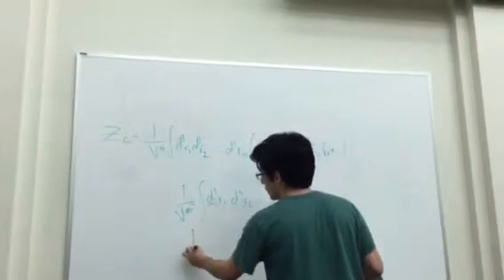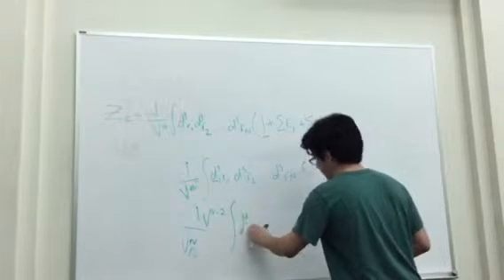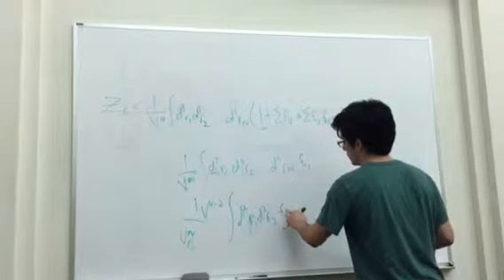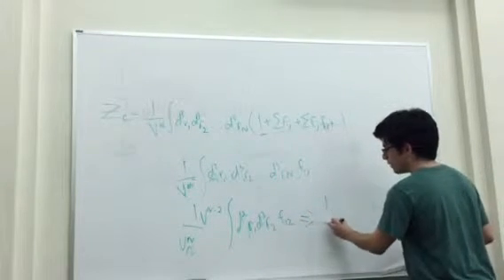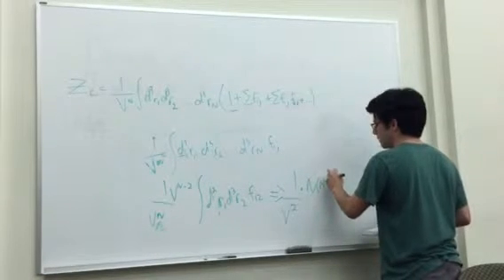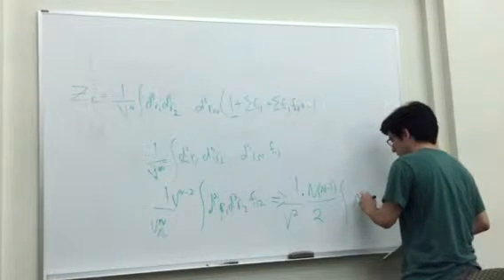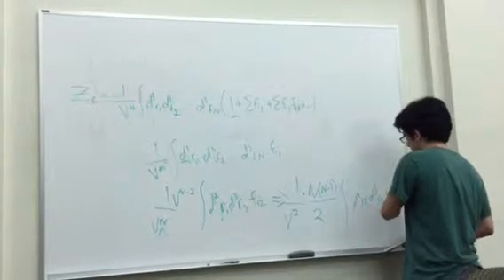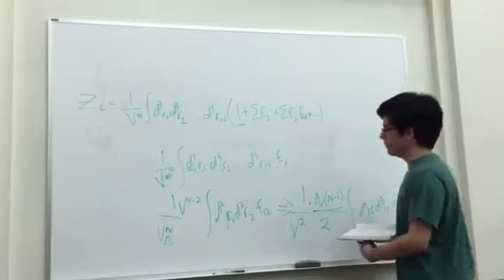Chapter 8.1 video 4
Sorry about the multiple videos!!!